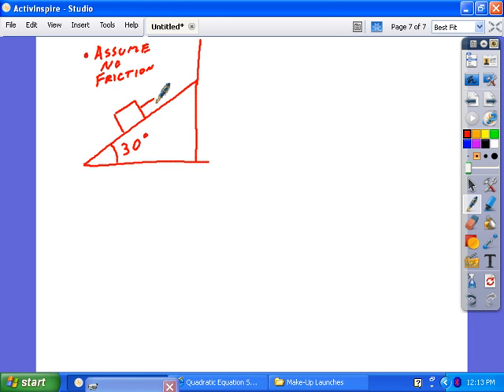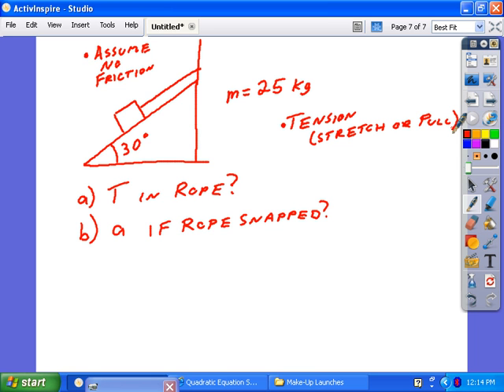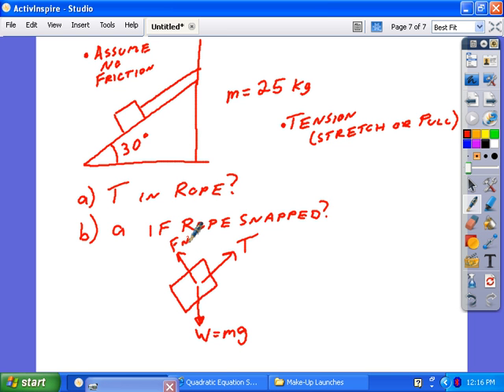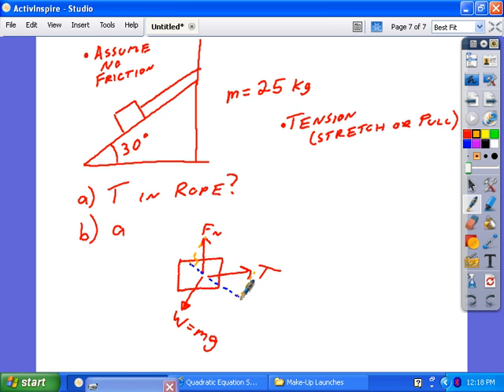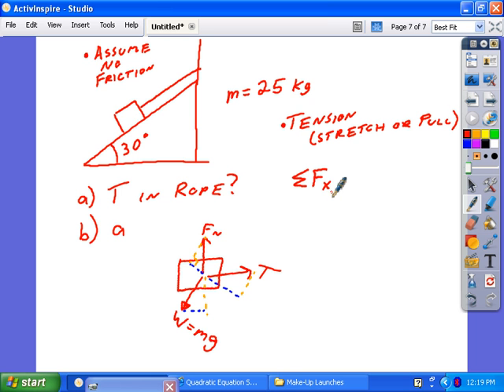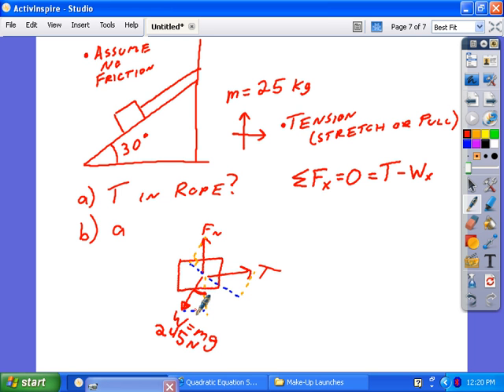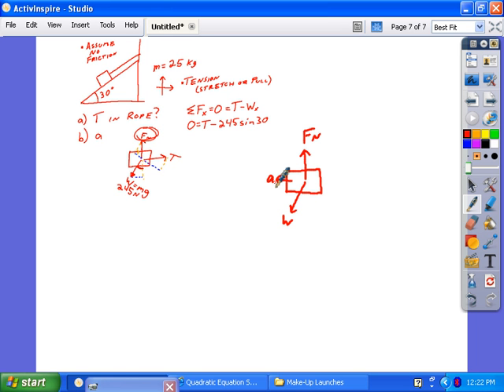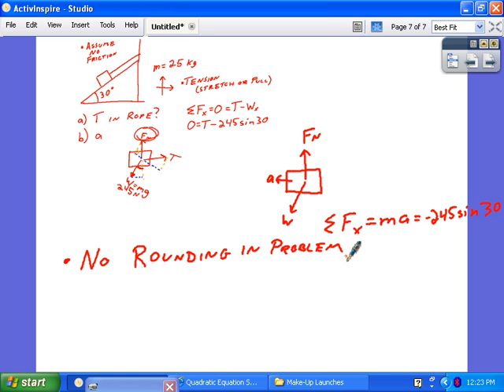Newton's Laws 2